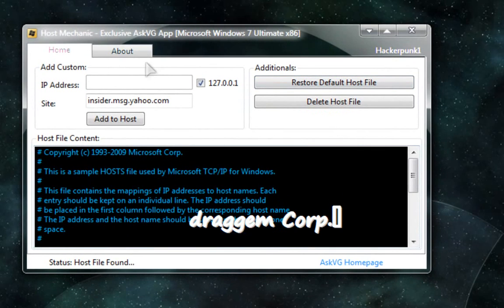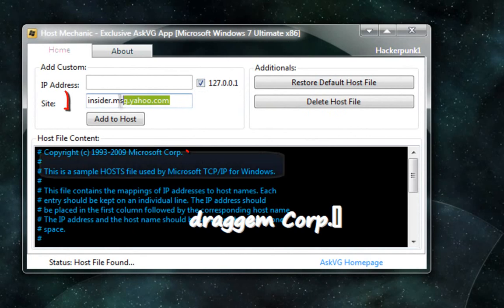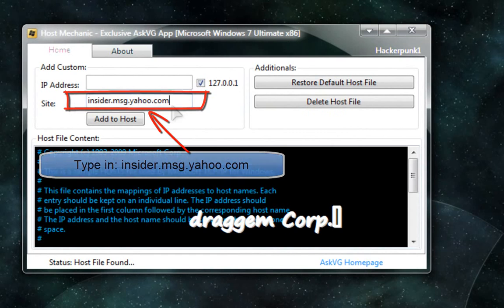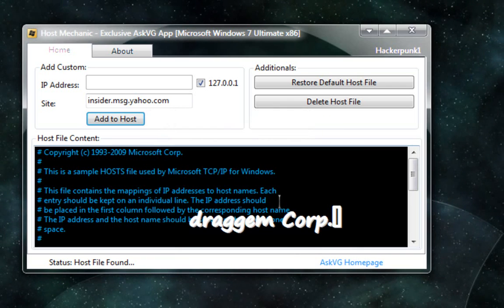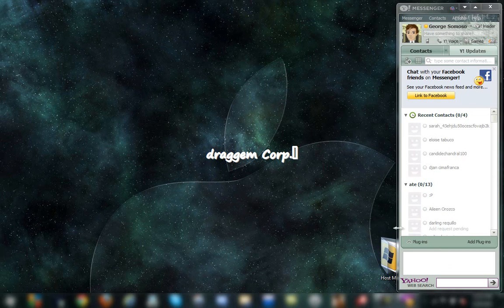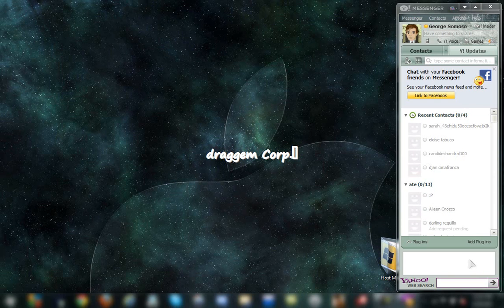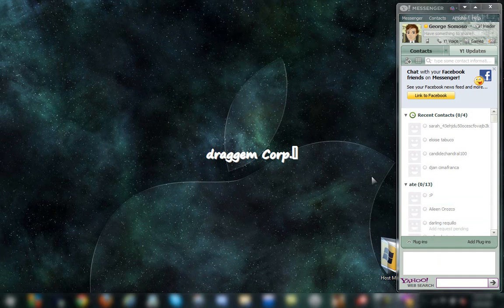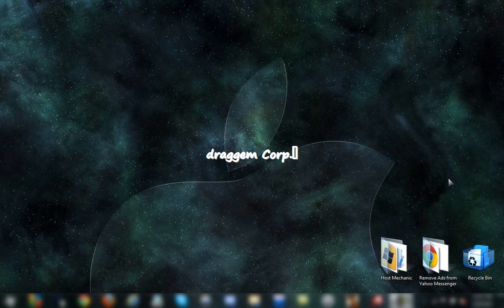[#2] How to remove Yahoo Messenger annoying ads using Host File..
This shows you how to remove those annoying YM ads easily using a host file..